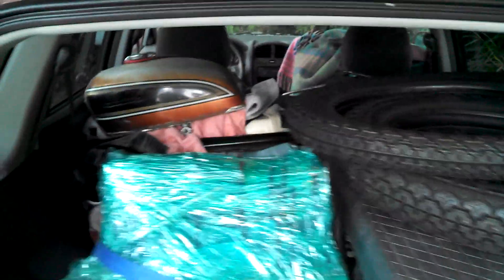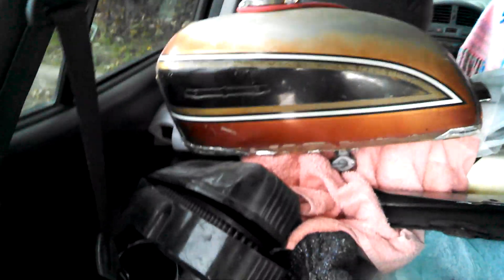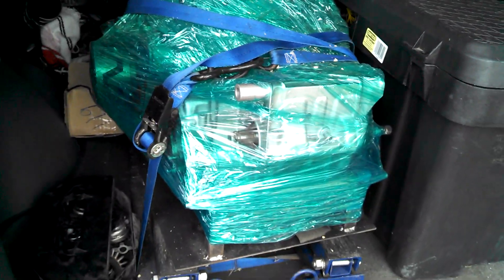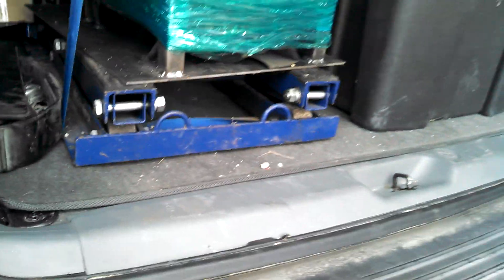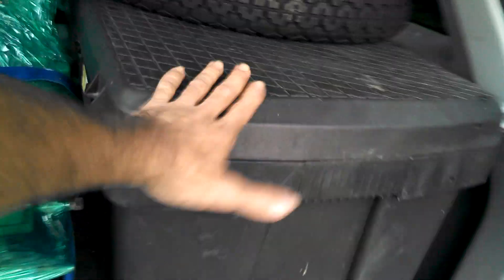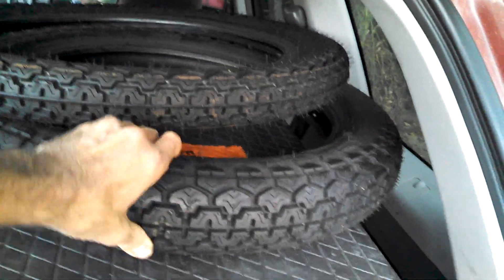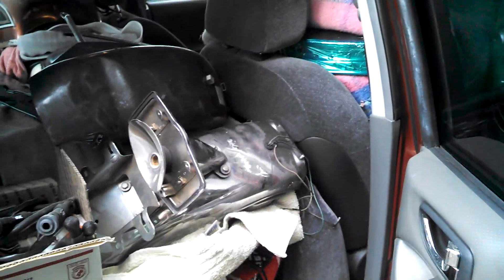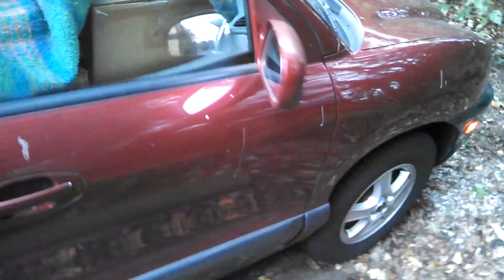Sneak peek at the CB750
I found the next project bike!